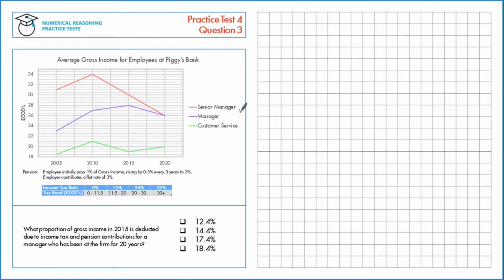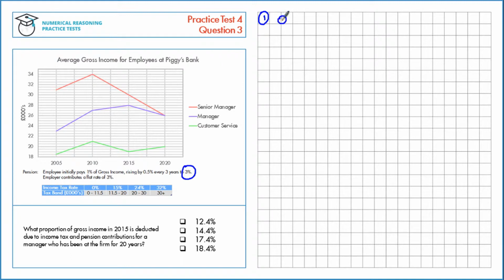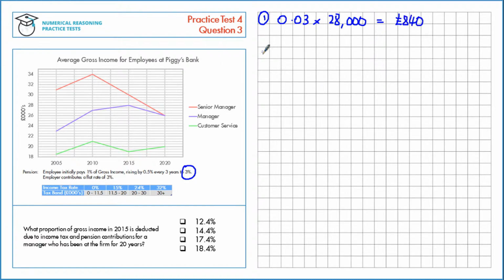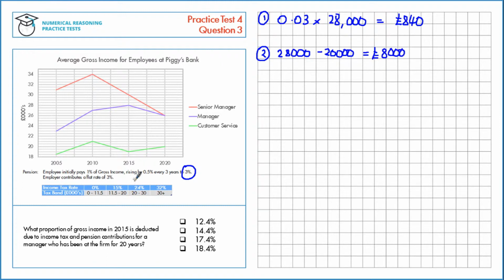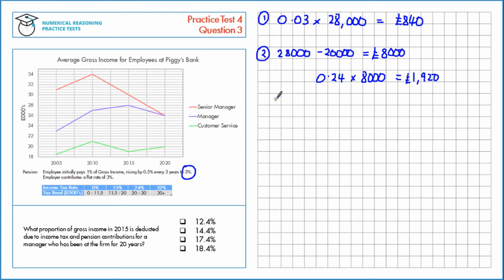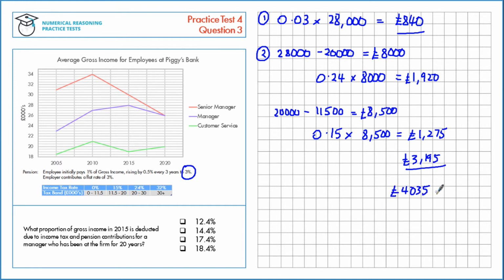Numerical Reasoning Tutor - Test 4 Question 3